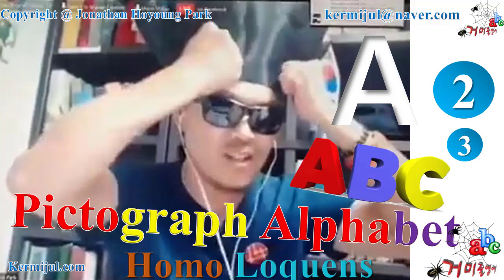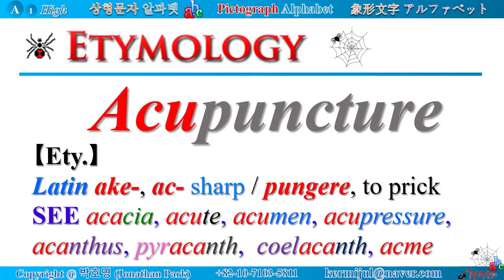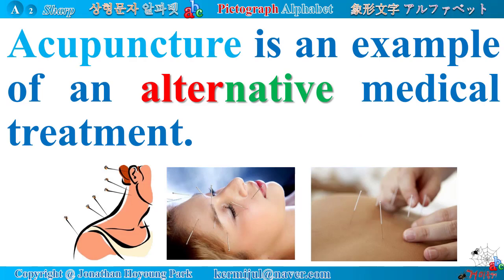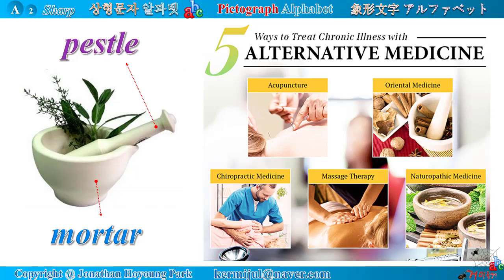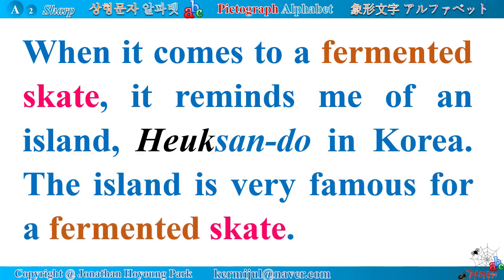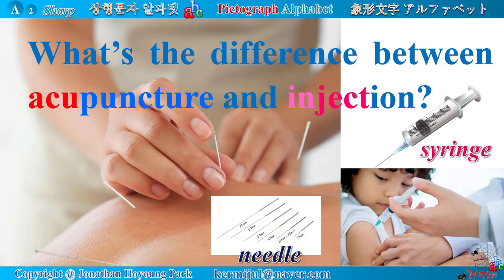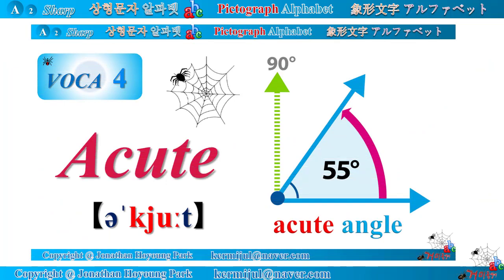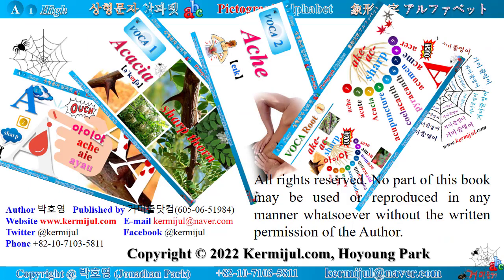《A-018》 Pictograph Alphabet, A-Sharp-03, VOCA 03 Acupuncture, 象形文字 アルファベット, 상형문자 알파벳, 설형문자, 영어어원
Look at the shape of all Alphabet letters. Whenever I look at them, each of them may be shaped after something. A looks like high, tall, sharp. B looks like a bulged belly. C looks like a curved thing. When you catch a ball with your bare hands, you make your hand a curved shape. First of all, let's start with Alphabet A. From Latin Altus, various words come. For example, the Alps, alpine, Altai, Altamira, altar, altitude, alto, exalt, etc. Meanwhile, from Latin Altus meaning high, another Latin root albus can be derived. Latin Albus means "white." For example, album, albino, albumen, albs, albacore, albatross, etc.

Someone points to the apex of an alp, while saying “Look at the high peak of that alp.” He means that the alp is so high.
Others look to the direction of his fingertip. There is a snow-capped peak of a mountain. They may think that the alp is a white mountain, not a high mountain.
Some people take the word alp for a high mountain, but others take it for a white one. So confused. Probably, that is why they coin another root albus, white.

Vocabulary 2. Ache

An ache is a  pain that is not sharp but continues for a long time. It is often used in combination with parts of the body.

For example, when you feel a slight pain in your head, you has a headache.
If in your tooth, a toothache, and in your heart, a heartache.
When you feel a slight pain in your stomach, you has a stomachache.

If you have a pain in your back, a backache, and in your belly, a belly-ache.

Look at the alphabet A.
It looks like a cone.
To my eyes, a cone looks similar to a horn.
Seemingly, a cone looks similar to a corn or acorn.

A foot corn looks like a tiny corn kernel.

Generally, a foot corn is called wart.
But, properly speaking, they are different.

Warts are caused by virus and foot corns develop from the skin’s reaction to friction and pressure.

If you watch a foot corn or wart through a microscope, they looks like
an ice cream cone.

Etymologically, the two words corn and horn have a same root.
You can prove it with the word unicorn.

A unicorn is an imaginary animal that looks like a horse and has a straight horn growing from the middle of its forehead.

Literally, a unicorn means a one-horned animal.
Latin root uni- means one and cornus, horn.

Doesn’t a horn look similar to a thorn?

Vocabulary 3. Acupuncture

An acupuncture is a method of relieving pain or curing illness by placing needles into a person’s skin at particular points on the body.

The word acupuncture consists of Latin acus, meaning  needle, and punctura, meaning to puncture; make a hole; perforate.
So, literally the word acupuncture means ‘to prick with a needle.’

Acupuncture is an example of an alternative medical treatment.
The word alternative as an adjective is defined as something that doesn’t conform to existing or mainstream standards.

Alternative medicine means a variety of therapeutic or preventive health care practices that do not follow generally accepted medical methods and may not have a scientific explanation for their effectiveness.

It offers treatments that differ from standard medical practice.
Homeopathy, herbal medicine, and acupuncture are types of alternative medicine.

When an acupuncturist gives you an acupuncture treatment on your body, you may feel like being pricked by a sharp thorn of pyracanth tree.

Meanwhile, when you smell
a strong uric acid out of
a fermented skate,
you may feel
a pungent odor.

When it comes to a fermented skate, it reminds me of an island, Heuksan-do in Korea. The island is very famous for a fermented skate.

A skate fish has many thorns on its skin. When you touch it, you feel little bit like being pricked by thorns on acanthus’ leaves.

Such thorny aching is similar to a pungent feeling when you taste a meat of a fermented stake.

What’s the difference between acupuncture and injection?